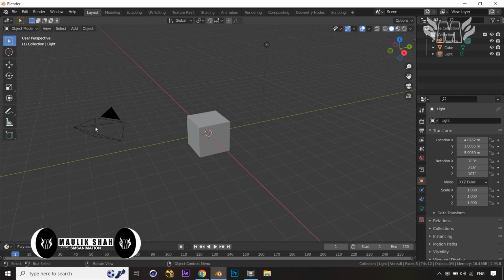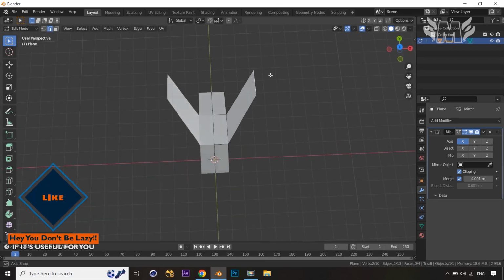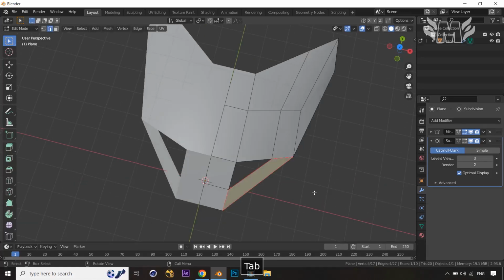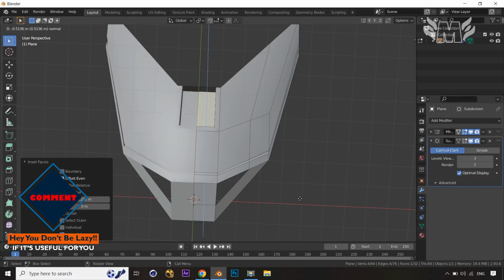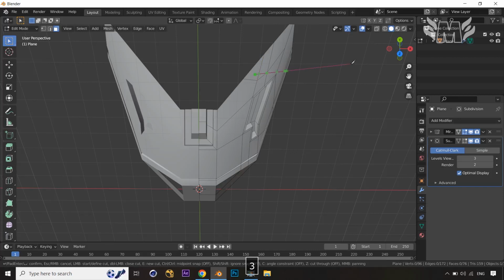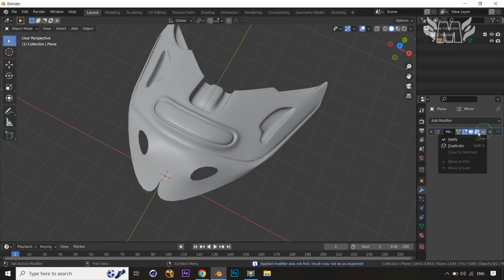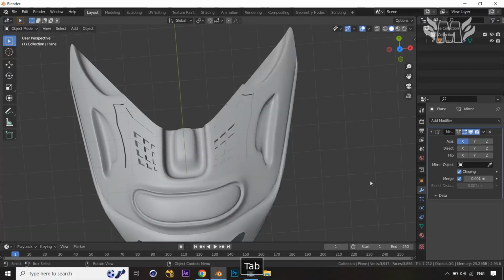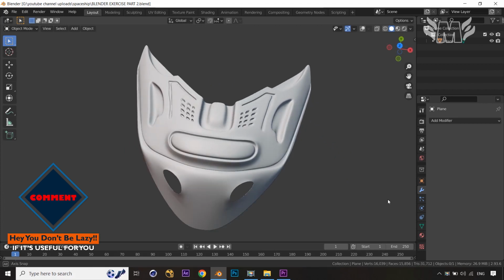Blender Modeling Exercise Part 2 / BLENDER TUTORIAL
In this video "Blender  Modeling Exercise Part 2  / BLENDER TUTORIAL" , we'll be continuing our blender modeling exercise. In the first part of this series, we created a simple 3D model using Blender. In this part, we'll be editing and improving our modeling skill much more.

Always be an artist for industry not a labour,create like an artist and observe like a veiwer.

Thank you so much for visitng us.